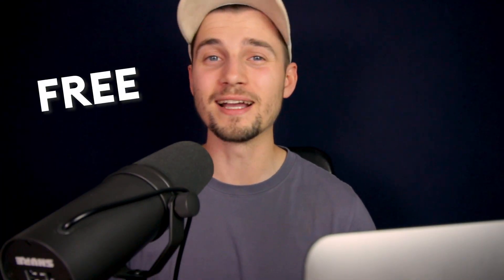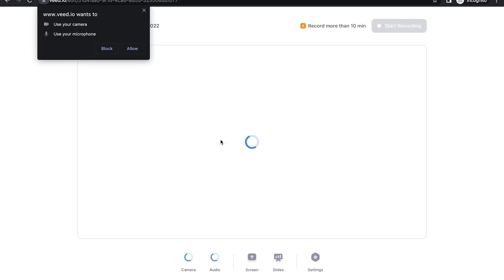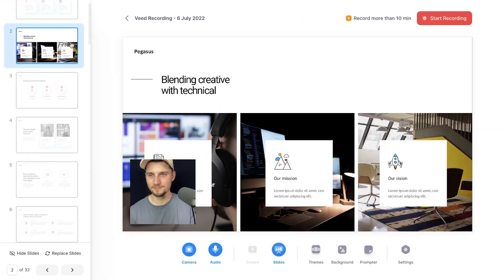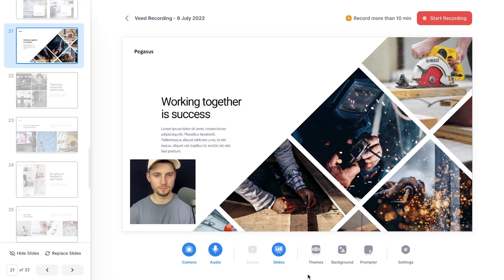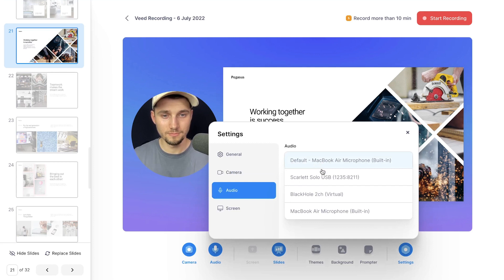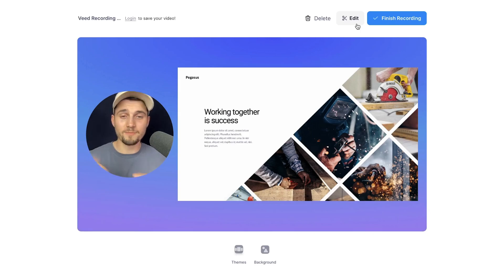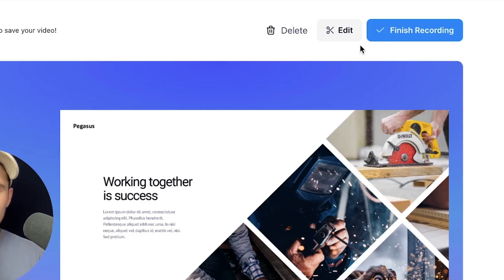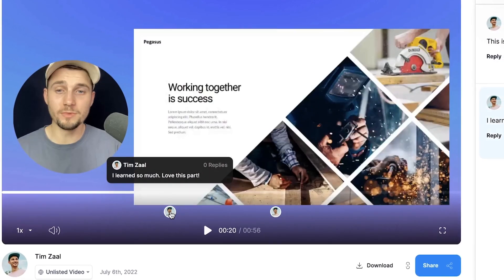How to Record Your Screen | Mac & Windows 10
In this video, you'll learn how to record your screen on Mac, Windows, Chromebook or other computer or desktop devices. To instantly start recording, all you need is a browser, such as Chrome, an internet connection and a built-in or external webcam and/or microphone, that's it!

We'll be using VEED's free screen recorder. The screen recorder covers a complete process of recording, editing and exporting your screen recordings. It's very easy-to-use, convenient and accessible!

Once you're on the screen recorder page, you're prompted to select a layout. You can choose to record through webcam, audio and screen sharing, and you can even upload PowerPoints, Keynotes and PDFs into the recording software, so you can easily give lectures or video presentations. You can easily turn recording elements on and off before and during your recording.

To make the recording fancy, you can even change the theme and background of your screen recording. And... if you have a script, notes of bullet points you'd like to cover, feel free to use the built-in digital prompter! 🤩

Once you're done with your screen recording, you can choose to instantly export and share it, or you can edit it with VEED's simple online video editor. It will allow you to trim or cut out mistakes or empty spaces of your screen recording, further customize the styling, crop the video (or change the aspect ratio), add automatic subtitles, text, music, stickers, audio visualizers, and more!

You can choose to export your screen recording at any time. Or, you can download the screen recording straight to your device as an MP4 file.

So, feel free to record your screen for yourself through the link above! 🎉

🚀 How to use VEED's Online Screen Recorder for FREE:

00:00 Record your screen - Intro
00:14 Head over to VEED's free screen recorder
00:23 Choose a screen recording layout
00:37 How to share your screen for screen recording
00:43 How to upload PowerPoint, Keynote or PDF in screen recording
00:54 How to manoeuvre through slides
01:00 How does the screen recording menu work
01:06 How to turn on/off webcam, audio, screen share or slides
01:14 How to change theme and background of screen recording
01:26 How to use a prompter for your screen recording
01:36 How to change camera or audio settings
01:43 How to start your screen recording
01:52 How to pause, resume, retake or finish your screen recording
02:03 How to edit your screen recording (trim, add subtitles, music)
02:25 How to export you screen recording
02:39 How to download your screen recording as an MP4 file
02:46 How to host screen recording on VEED and use the comment box
02:59 Outro

Tim & VEED.IO